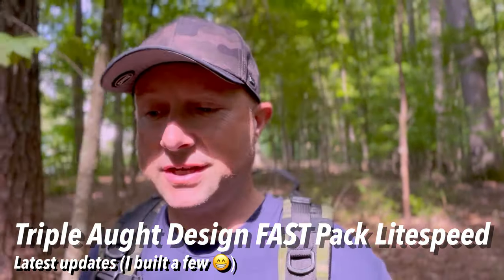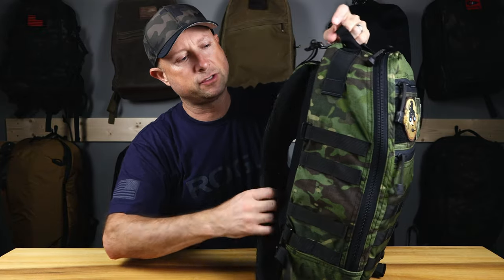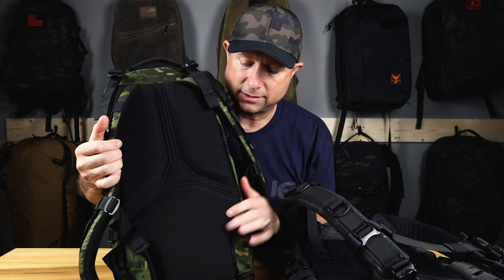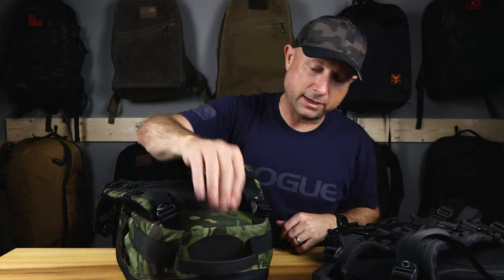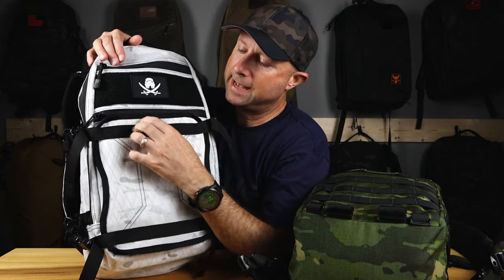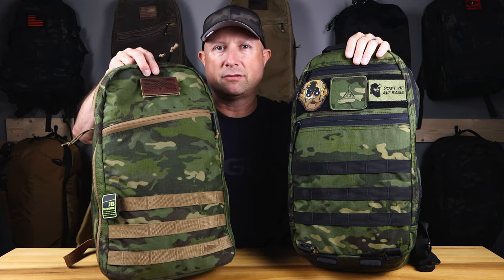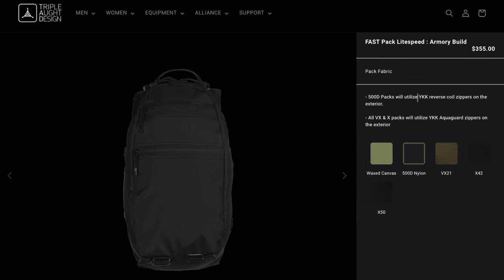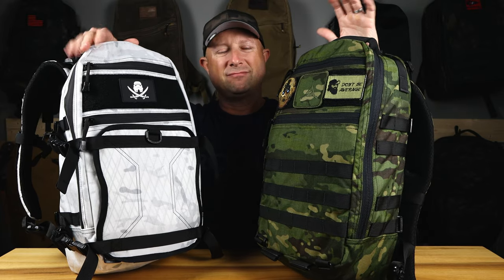UPDATED Triple Aught Design FAST PACK LITESPEED Armory BUILDs // Tropic 500D vs Alpine X50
Hey guys! Here's my promised review of the new LITESPEED!  Included is a look at the two I had made with drastically different features.  Check out the video and it will walk you through the options available on the Triple Aught Design website.  What build did YOU go with? -JB

FYI…relative weights:
4.3 lbs 1000D w/Tail
3.6 lbs VX42 w/Tail
2.9 lbs 500D Sterile (no tail)
3.6 lbs X50 w/tail

Shortcuts: 00:00 Let's GO!
01:33 Litespeed Overview
03:19 Updated Features
07:14 My Two Builds
10:54 Compared to GORUCK Bullet
12:27 The Armory Options
16:01 Final Thoughts